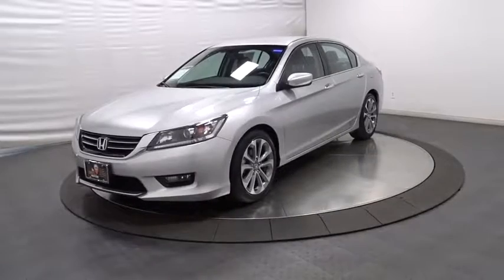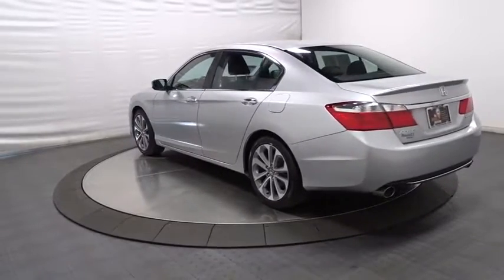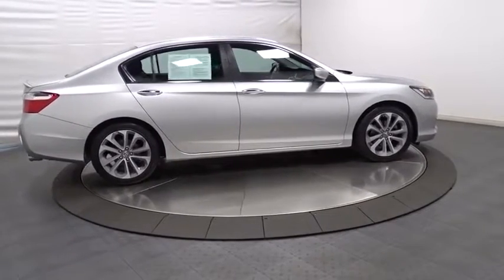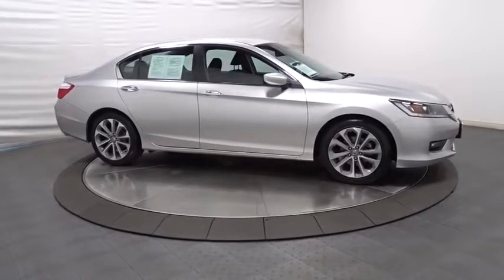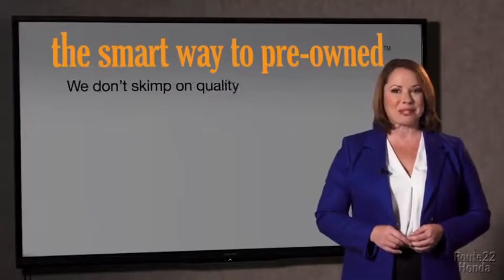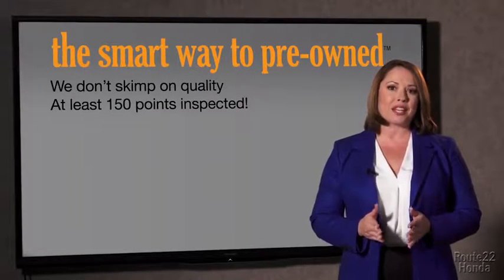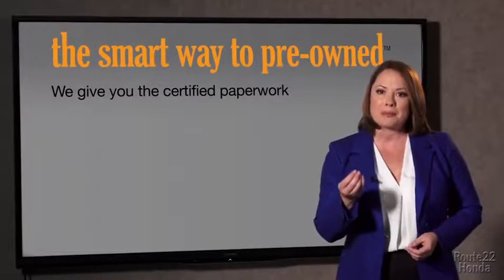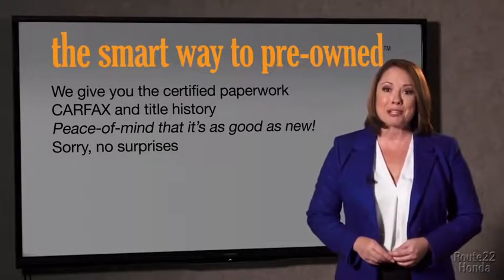2015 Honda Accord Sedan Hillside, Newark, Union, Elizabeth, Springfield, NJ H20422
Silver  2015 Honda Accord Sedan available in Hillside, New Jersey at Route 22 Honda. Servicing the Newark, Union, Elizabeth, Springfield, NJ area.
2015 Honda Accord Sedan Sport - Stock#: H20422 - VIN#: 1HGCR2F50FA145139

SPORT EDITION AGGRESSIVE STYLING AND CURVES!!! Honda'S FLAGSHIP CAR!!! LOADED WITH FEATURES WITHOUT THE HUGE PRICE-TAG!!! INEXPENSIVE ONE OWNER !!! SMART WAY TO PRE-OWNED Ever wonder exactly what youre getting when purchasing a used vehicle? Its difficult to know what you're truly getting into when taking on the wheel of a pre-owned vehicle. Luckily, each of our pre-owned vehicles are put through a vigorous 150-point inspection. With the smart way to pre-owned, we include a vehicle history report as well as a title check on every pre-owned vehicle in stock. This way, you know that the vehicle you are purchasing has not been affected by circumstances such as natural disasters (i.e. Hurricane Harvey and Irma), Odometer rollback, Factory Lemon-Law Buyback, Salvage/Rebuilds, Washed Title and road accidents. With the smart way to pre-owned, you and your passengers can feel safe in the seats of your newly-bought, pre-owned vehicle. We invite you to stop in and visit our state of the art showroom conveniently located on Route 22 West in Hillside, New Jersey, just 2 miles West of Newark International Airport. Pre-owned vehicles are sold cosmetically as-is. Vehicles over 7 years old and / or 100,000 miles are sold as-is.PLEASE ASK US FOR YOUR FREE VEHICLE HISTORY REPORT. Note that we make every effort to ensure the accuracy of the information on our site however we use information from and through multiple sources and cannot guarantee accuracy or be responsible for typographical errors. At Route 22 HONDA, We Deliver Like Nobody Else!
Window Grid Antenna,Bluetooth Handsfreelink Wireless Phone Connectivity,Radio: 160-Watt AM/FM/CD Audio System -inc: 4 speakers, Pandora compatibility, Bluetooth streaming audio, USB audio interface, MP3/auxiliary input jack, MP3/Windows Media Audio (WMA) playback capability, Radio Data System (RDS) and Speed-Sensitive Volume Control (SVC),Audio Theft Deterrent,1 LCD Monitor In The Front,Radio w/Seek-Scan, Clock and Steering Wheel Controls,Fully Galvanized Steel Panels,Steel Spare Wheel,Body-Colored Rear Bumper,Body-Colored Front Bumper,Fully Automatic Projector Beam Halogen Daytime Running Headlamps w/Delay-Off,Tires: P235/45R18 94V AS,Chrome Grille,Wheels: 18 Alloy,Light Tinted Glass,Front Fog Lamps,Clearcoat Paint,Compact Spare Tire Mounted Inside Under Cargo,Chrome Side Windows Trim and Black Front Windshield Trim,Speed Sensitive Variable Intermittent Wipers,Lip Spoiler,Chrome Door Handles,Body-Colored Power Side Mirrors w/Convex Spotter and Manual Folding,Trunk Rear Cargo Access,Front Windshield -inc: Sun Visor Strip,Fixed Rear Window w/Defroster,Power Door Locks w/Autolock Feature,HVAC -inc: Underseat Ducts and Console Ducts,Driver Foot Rest,Day-Night Rearview Mirror,4-Way Passenger Seat -inc: Manual Recline and Fore/Aft Movement,Analog Display,Leather Steering Wheel,Valet Function,Fade-To-Off Interior Lighting,Engine Immobilizer,Cloth Seat Trim,Full Folding Bench Front Facing Fold Forward Seatback Rear Seat,Cargo Area Concealed Storage,2 12V DC Power Outlets,Carpet Floor Trim and Carpet Trunk Lid/Rear Cargo Door Trim,Dual Zone Front Automatic Air Conditioning,Delayed Accessory Power,FOB Controls -inc: Trunk/Hatch/Tailgate,Vinyl Door Trim Insert,Cargo Space Lights,Seats w/Cloth Back Material,Power Rear Windows,Front Cupholder,Full Floor Console w/Covered Storage, Mini Overhead Console w/Storage and 2 12V DC Power Outlets,Full Cloth Headliner,Remote Keyless Entry w/Integrated Key Transmitter, 2 Door Curb/Courtesy, Illuminated Entry, Illuminated Ignition Switch and Panic Button,Front Bucket Seats -inc: driver's seat 10-way power adjustment including power lumbar support,Trip Computer,Driver And Passenger Visor Vanity Mirrors w/Driver And Passenger Illumination,Gauges -inc: Speedometer, Odometer, Engine Coolant Temp, Tachometer, Trip Odometer and Trip Computer,Front Center Armrest and Rear Center Armrest,Cruise Control w/Steering Wheel Controls,Power 1st Row Windows w/Driver 1-Touch Up/Down,Glove Box,Air Filtration,Outside Temp Gauge,Urethane Gear Shift Knob,Rear Cupholder,2 Seatback Storage Pockets,Perimeter Alarm,Front Map Lights,Systems Monitor,Manual Tilt/Telescoping Steering Column,Interior Trim -inc: Metal-Look Instrument Panel Insert, Metal-Look Console Insert, Chrome And Metal-Look Interior Accents,Full Carpet Floor Covering -inc: Carpet Front And Rear Floor Mats,Instrument Panel Bin, Driver / Passenger And Rear Door Bins,Remote Releases -Inc: Mechanical Cargo Access and Mechanical Fuel,Manual